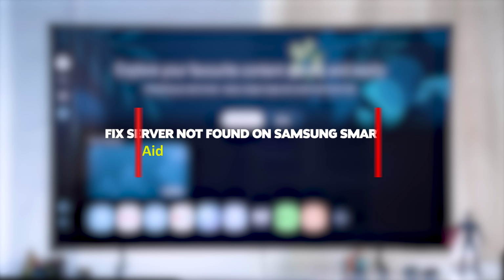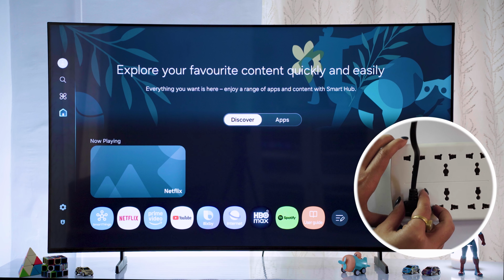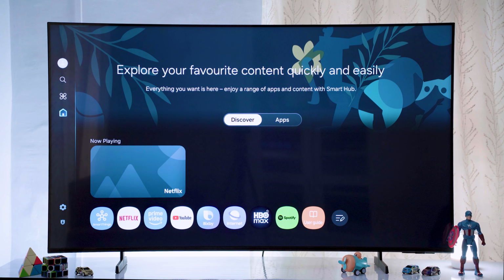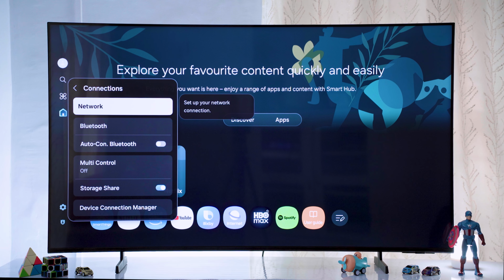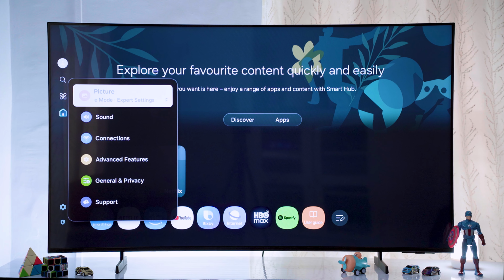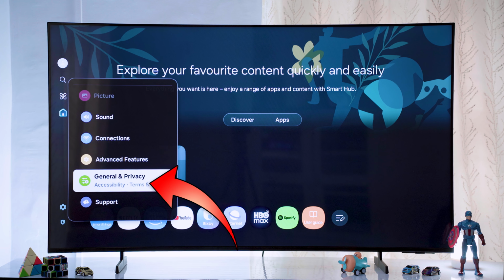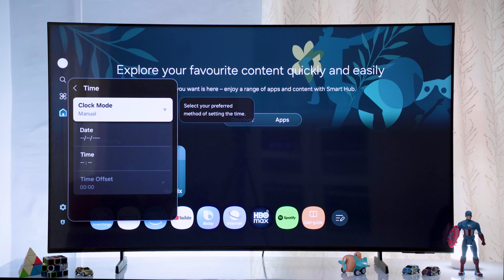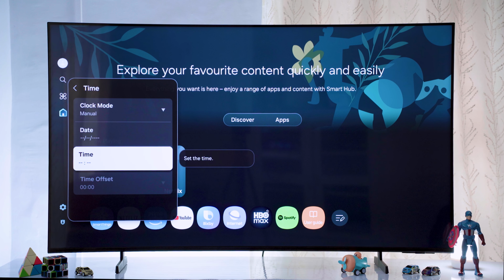How To Fix Server Not Found On Samsung Smart TV | Fix Network Issues In SAMSUNG TV 2026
Getting a “Server Not Found” error on your Samsung Smart TV? This video shows how to fix internet and server connection issues on Samsung Smart TVs quickly. You’ll learn how to check your network, reset settings, and solve connectivity problems so your apps and services start working again smoothly.